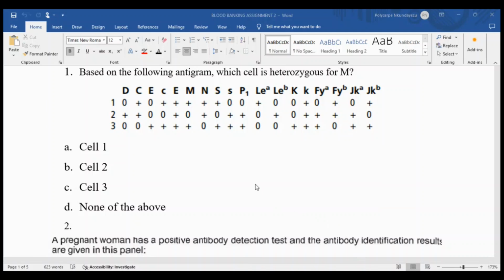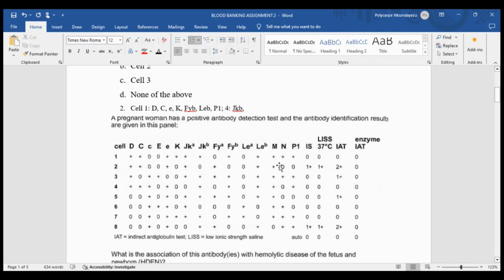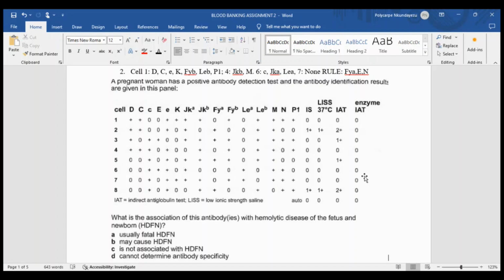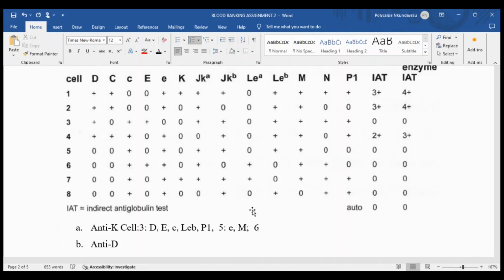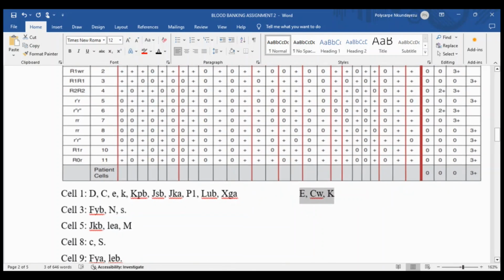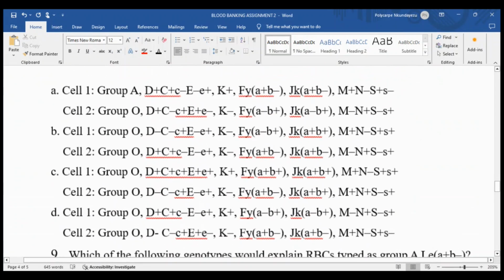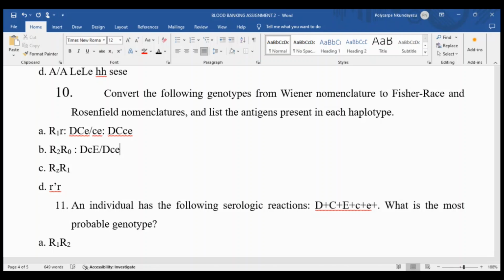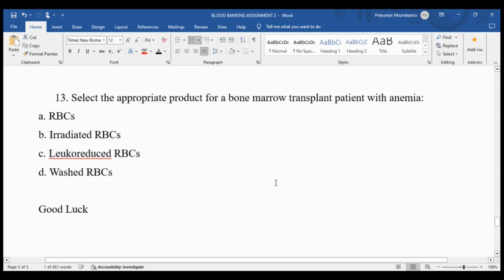ASCPi- BLOOD BANKING ESSENTIAL QUESTION DISCUSSION